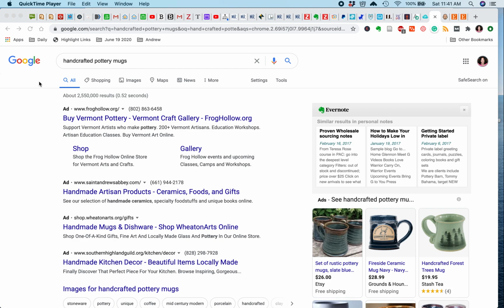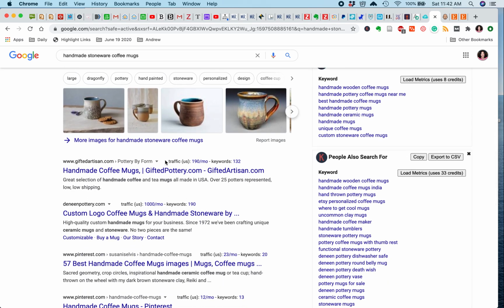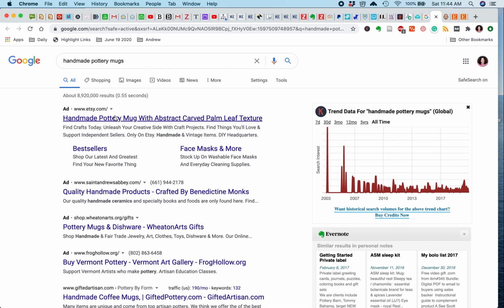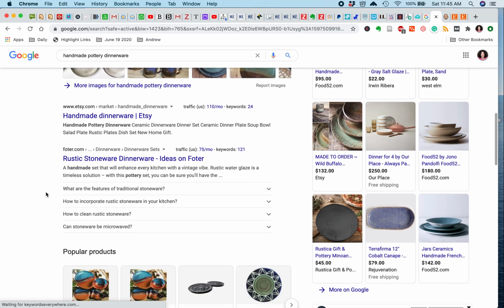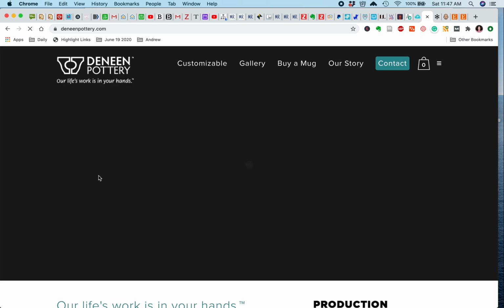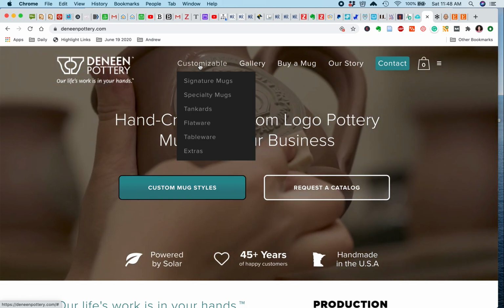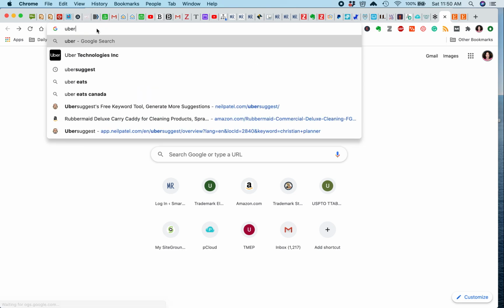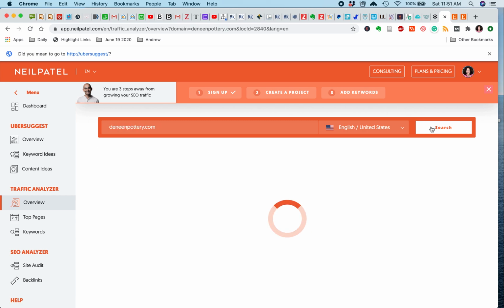Getting Started in Online Business: Keyword Research for Pottery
My nephew and his wife are artists who specialize in pottery. This is video one of two videos about how to begin developing a sustainable online business. Think about how you will reach your customers. Step one is learning what terms they are using to search for the types of products you can offer.